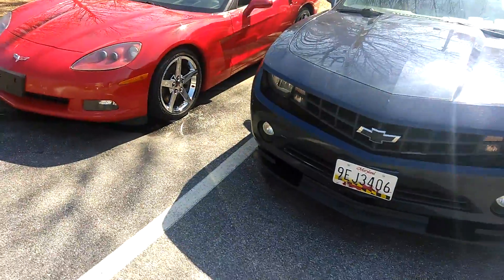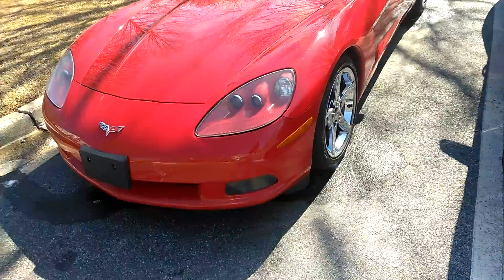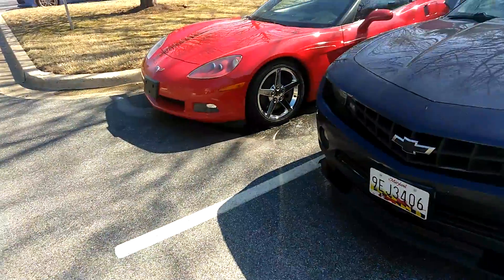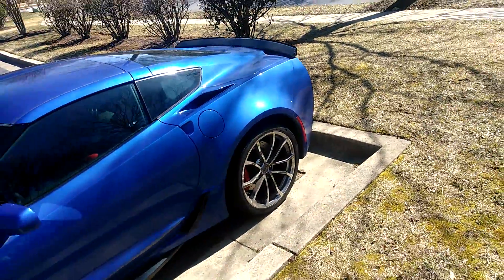thinking about putting long tube headers on this Corvette too